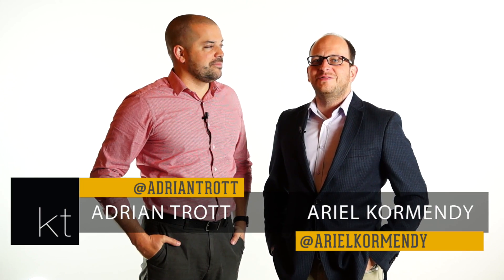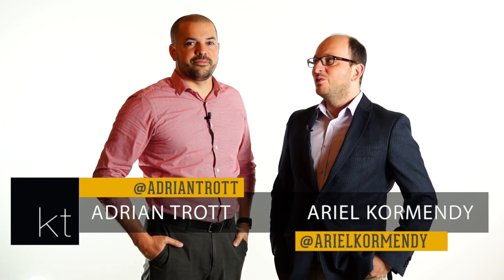December's Monthly Checklist - E93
Keep your home and family safe this December!

*** Send us in your questions/topics and we'll discuss them in our upcoming videos ***